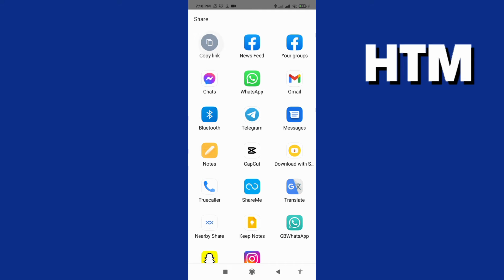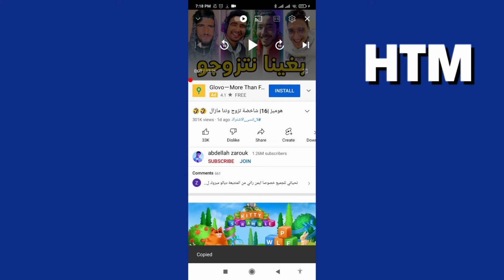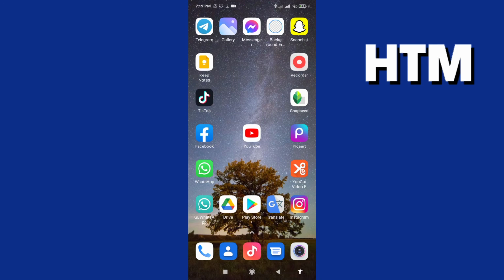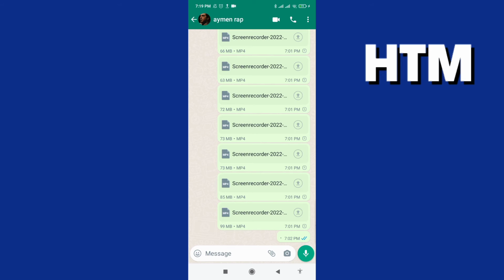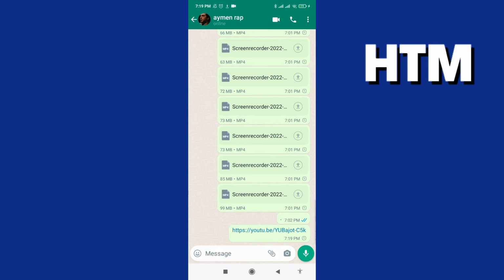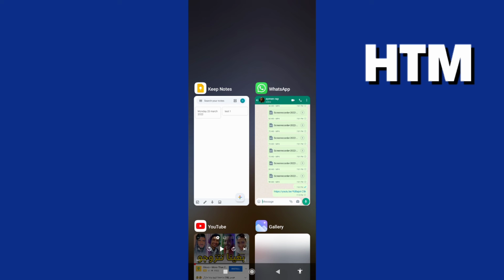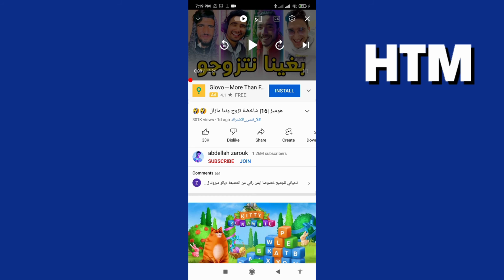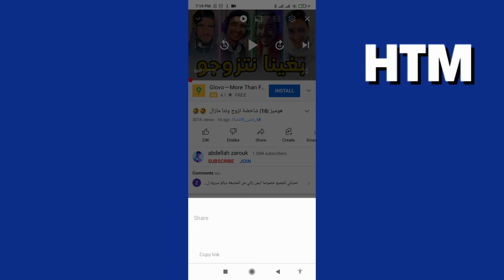How To Share Youtube Videos With Your Friends Easy and Fast 2022